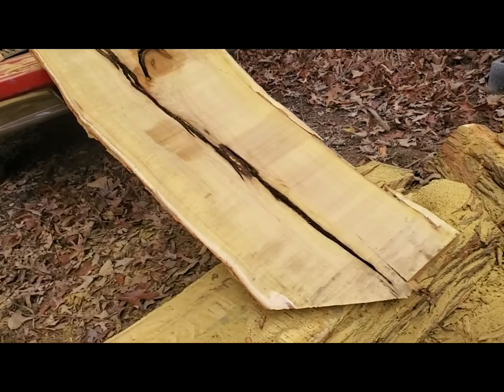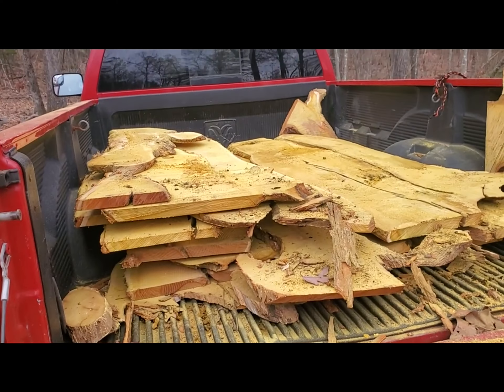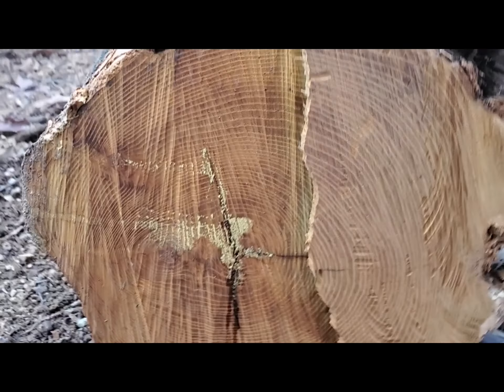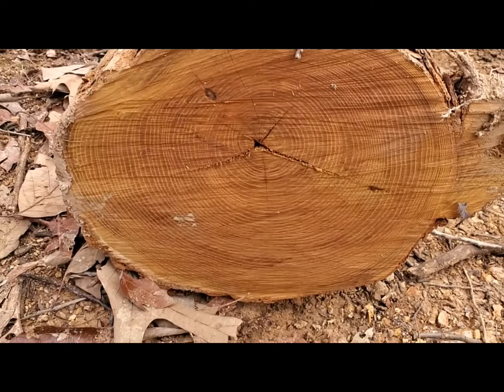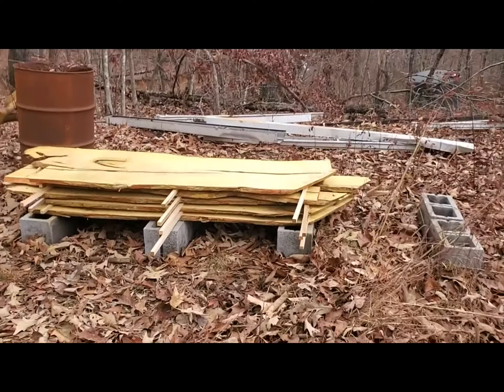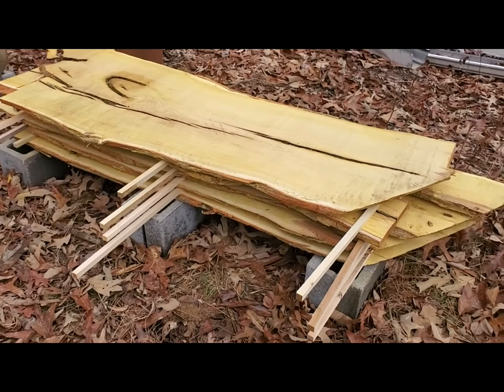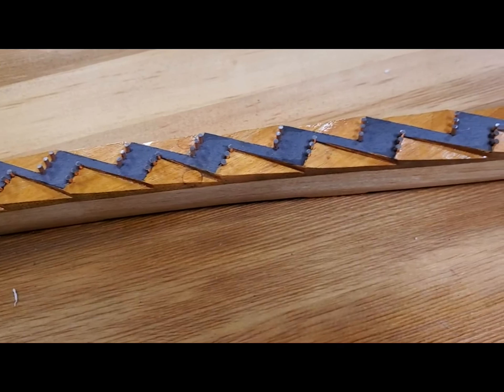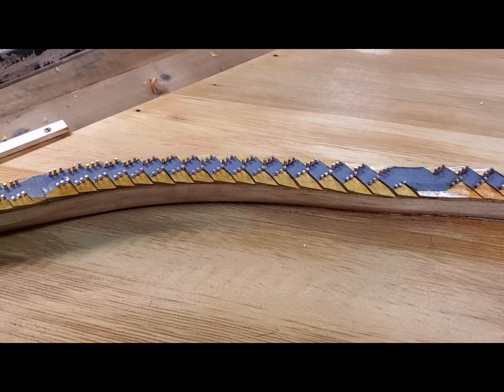Air Drying Osage Orange for Bridge Caps